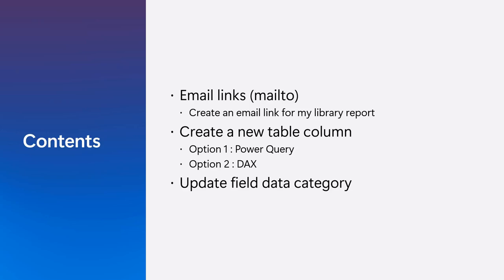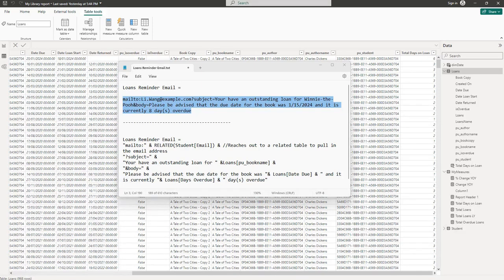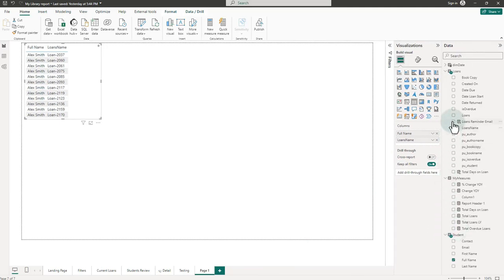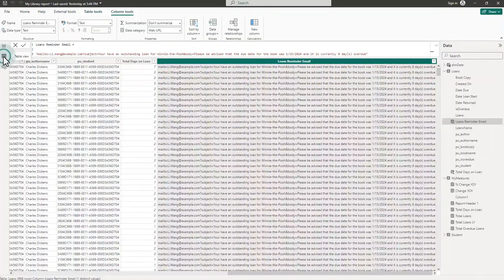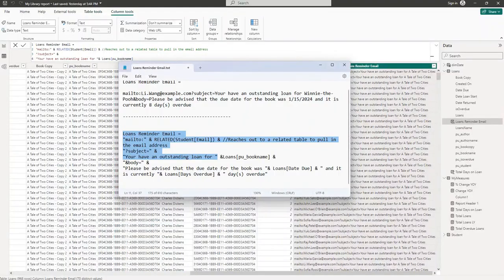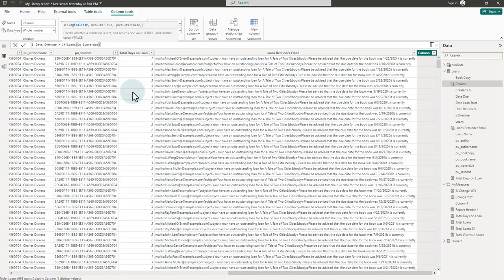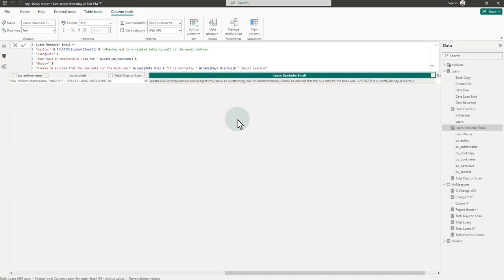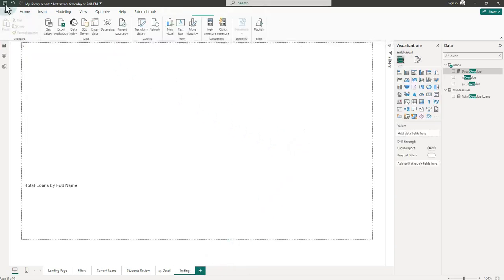Add an email link column to the loans table L10 | Course v5.0 | Microsoft Power BI